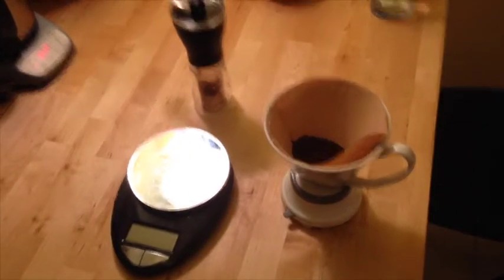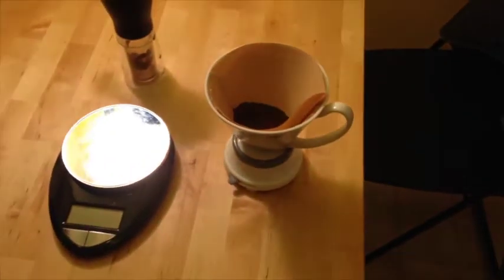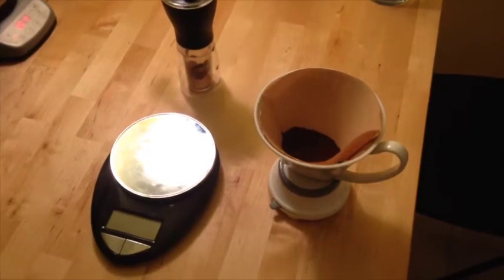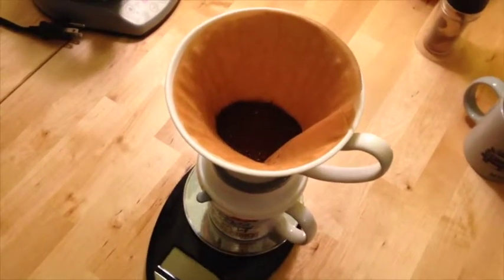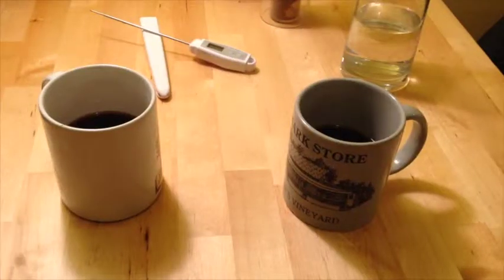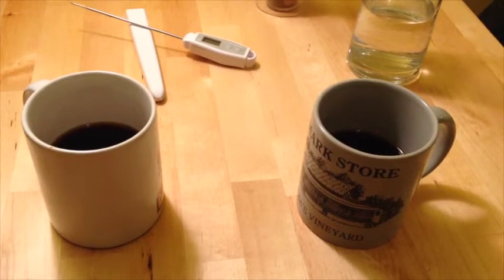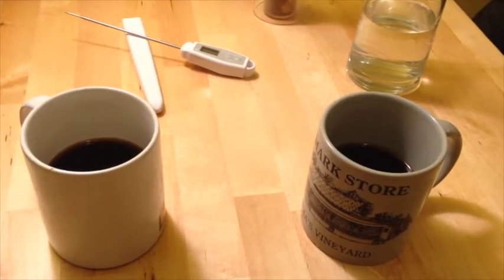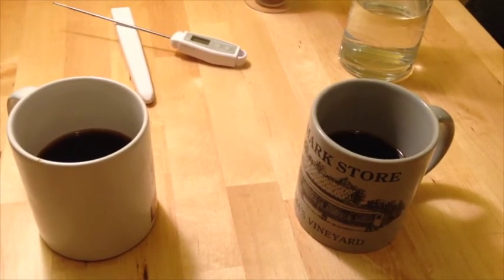Coffee Experiment: Wet vs. Dry Coffee Filters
Any barista who knows anything about anything will pre-wet his/her filters before brewing. Right? I'm here to find out if it's really THAT necessary, if at all.